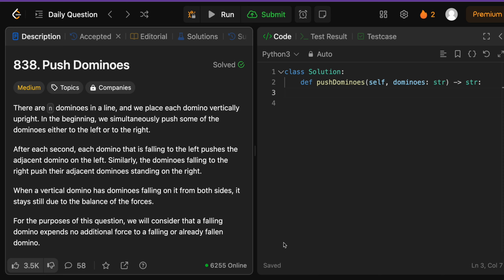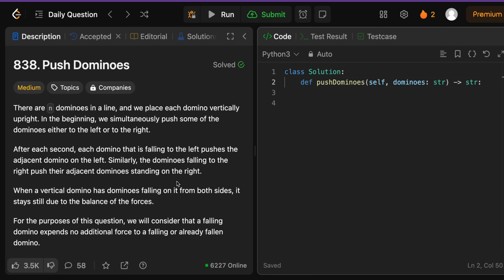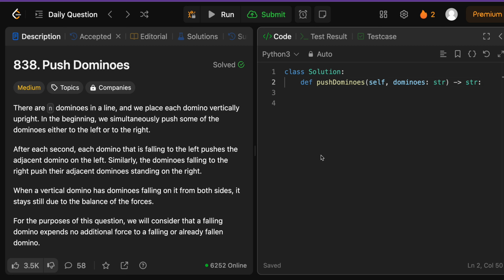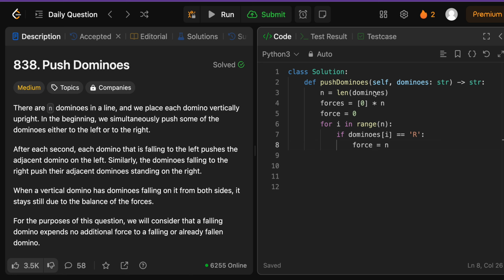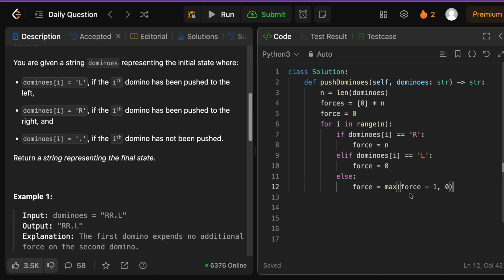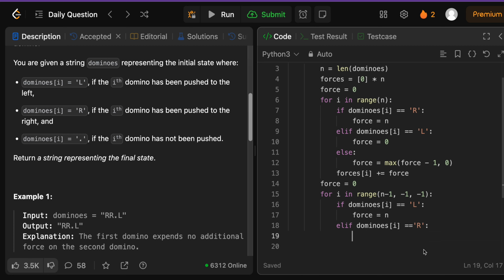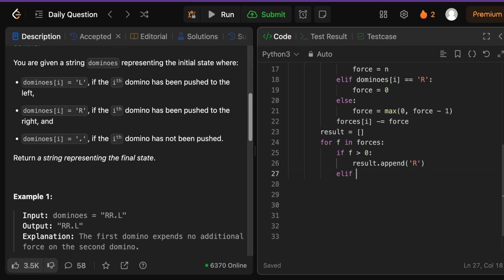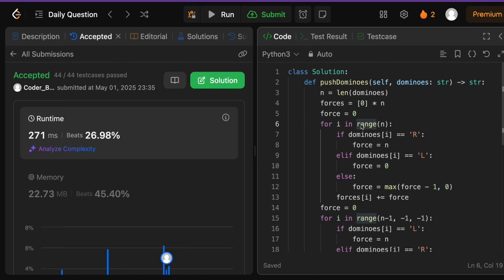Push Dominoes - Leetcode 838